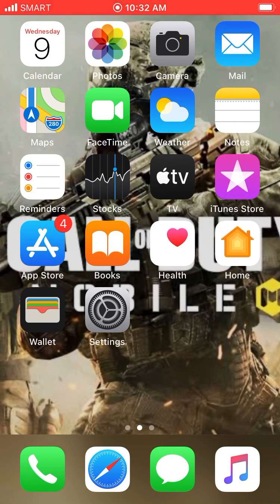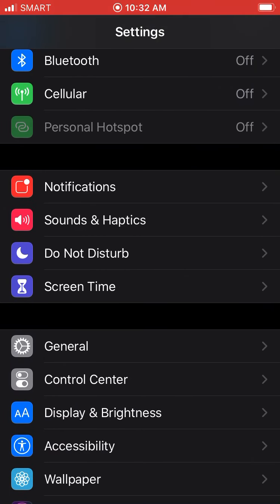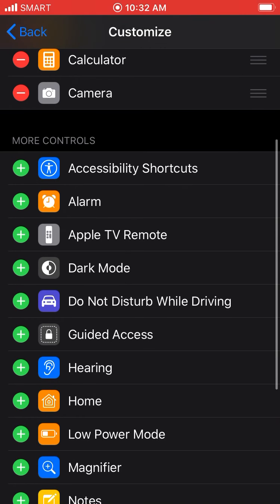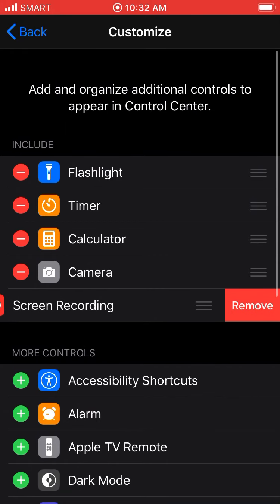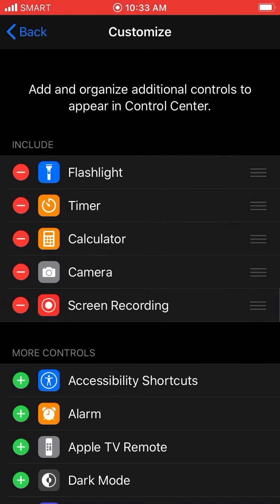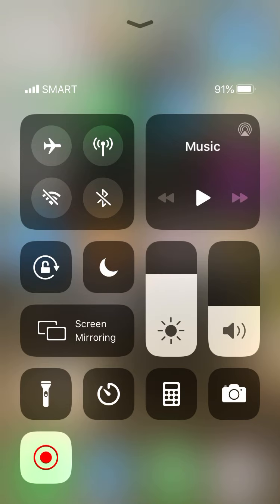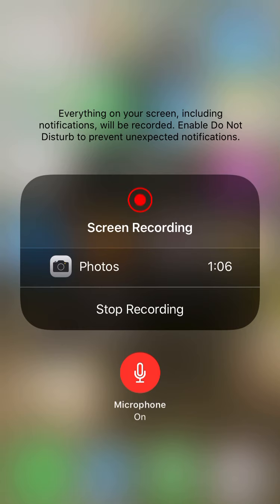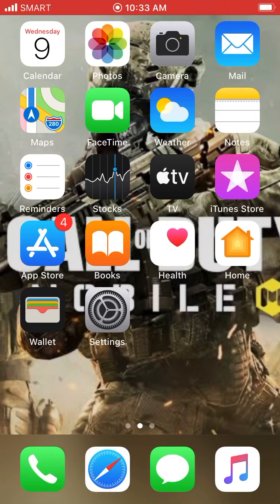How to screen record with your voice on it!!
Would you like to create tutorial videos on your phone??
This video is gonna teach you how to screen record with your voice on it.